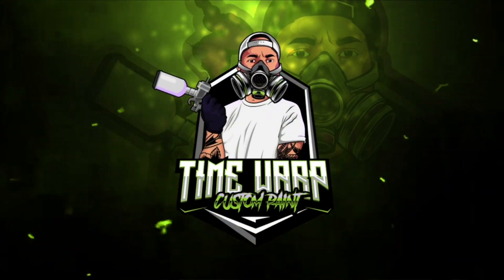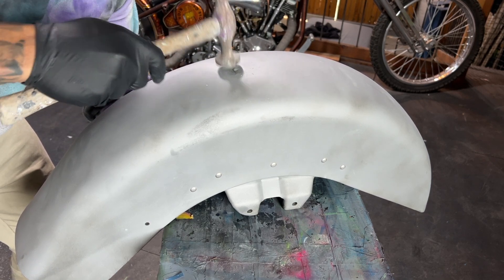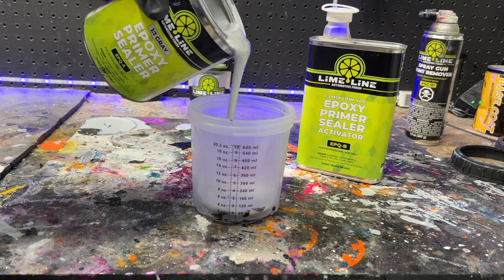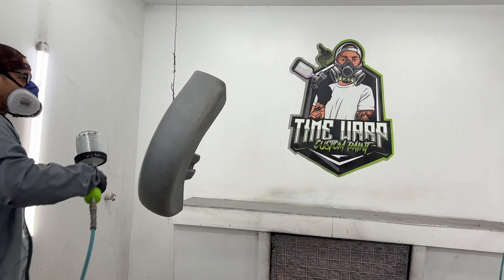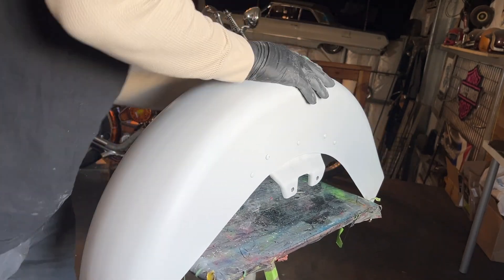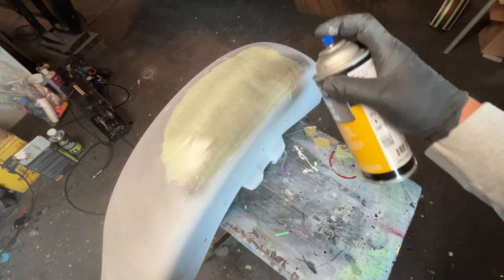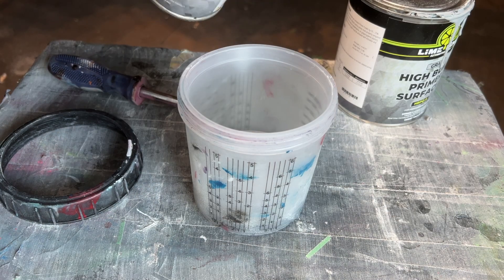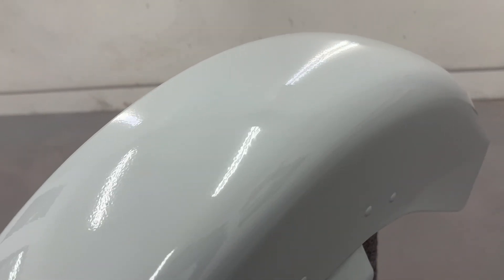Automotive Primer: LiME LiNE Epoxy vs High Build Primer Surfacer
In this informative YouTube video, we dive into the world of automotive primers and explore the differences between LiME LiNE, epoxy primer, and LiME LiNE high build primer surfacer. Choosing the right primer for your project depends on various factors such as the type of parts you're working with and the substrate you're dealing with.

I demonstrate how to effectively use both epoxy primer and LiME LiNE urethane high build primer. Epoxy primer is excellent for sealing metal surfaces and protecting them from corrosion, thanks to its superior adhesion properties. However, when it comes to building up a primer surface and achieving a perfectly smooth finish ready for base coats, lime line urethane high build primer is the way to go.

Not only do I showcase the application of these primers, but I also reveal a neat trick of sandwiching body filler between the epoxy primer and primer surfacer. This method encapsulates the body filler between the protective epoxy layer and the easily sandable high build primer, ensuring a robust foundation for automotive paint refinishing projects.

Join us live every Thursday night at 8 PM California time for additional tips and tricks. New to automotive custom painting? Share your story in the comments below! Happy painting!